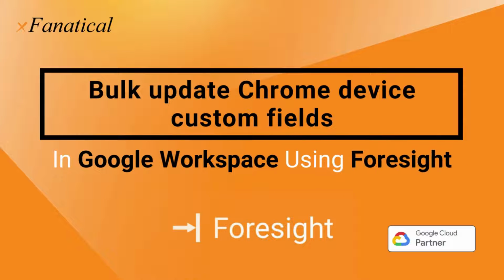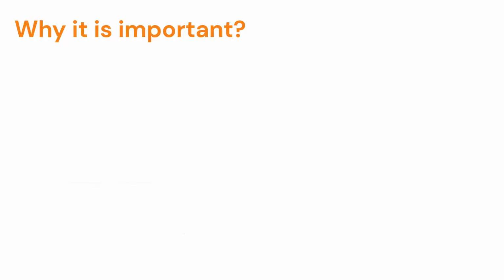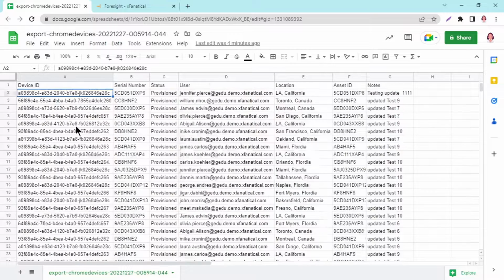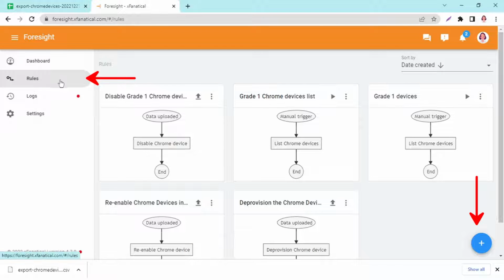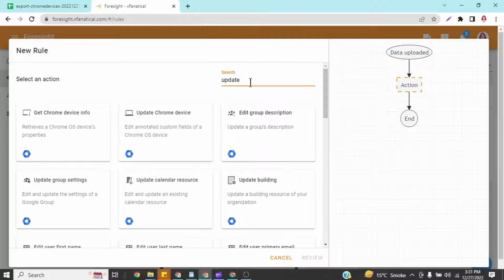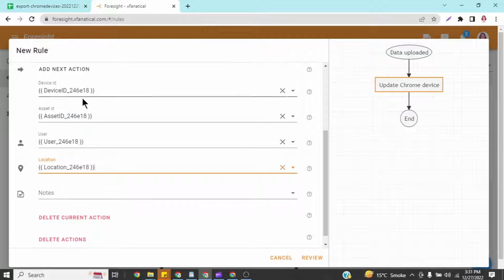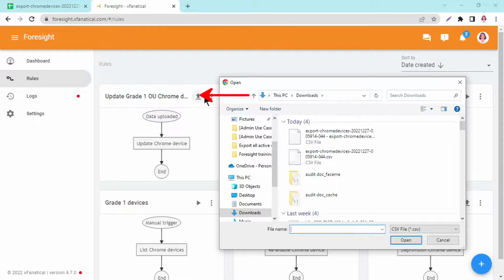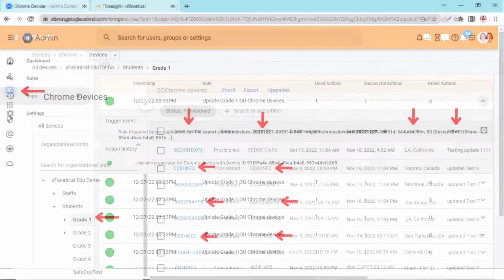Bulk update Chrome devices in Google Workspace xFanatical Foresight